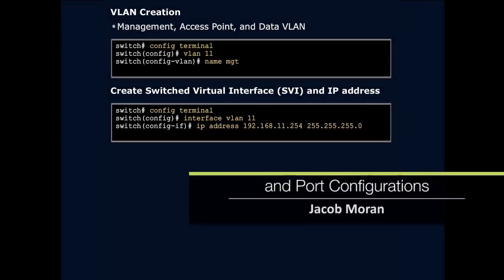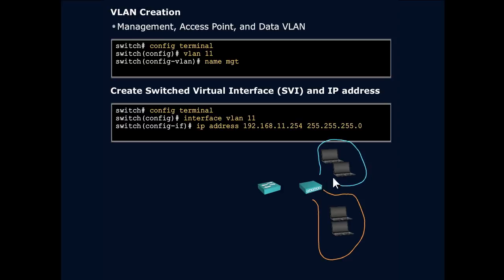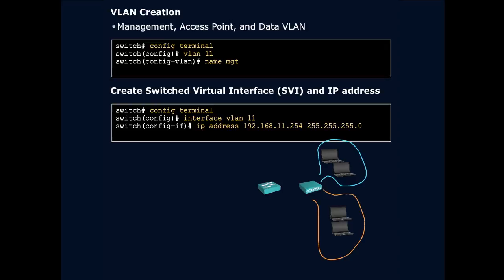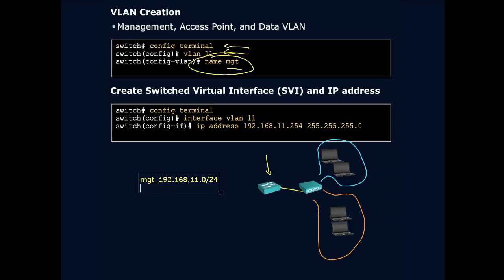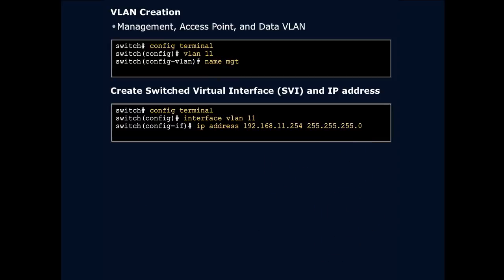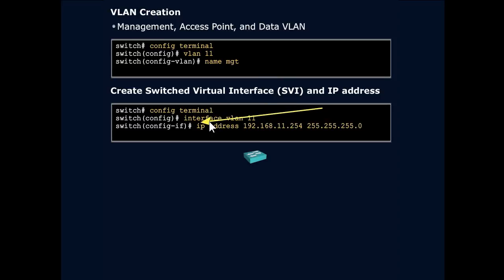Switch VLANs and Port Configurations